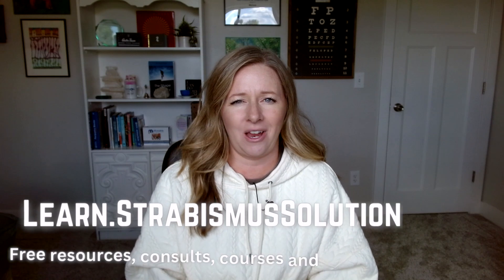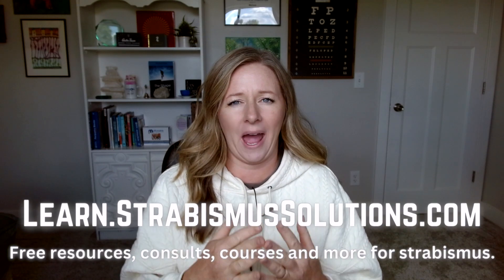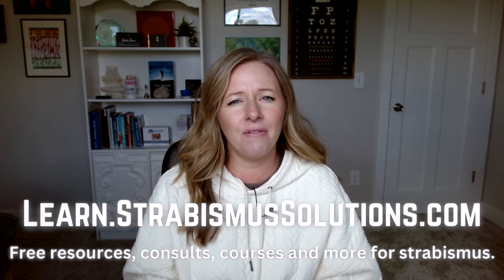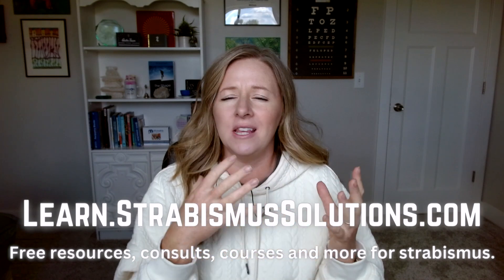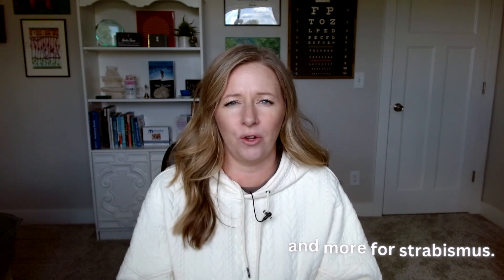Redefining Esotropia Treatment in Vision Therapy